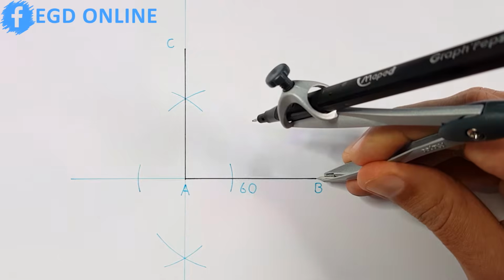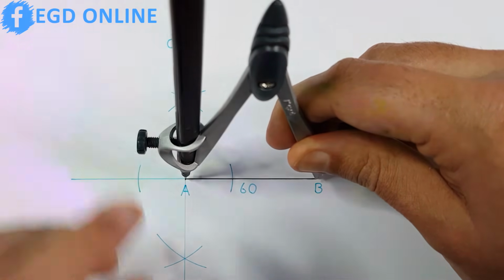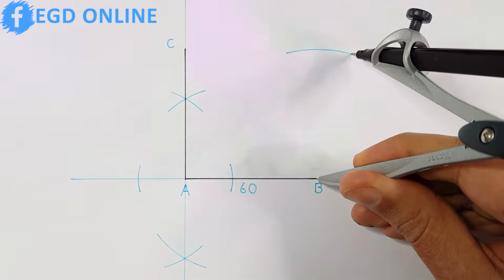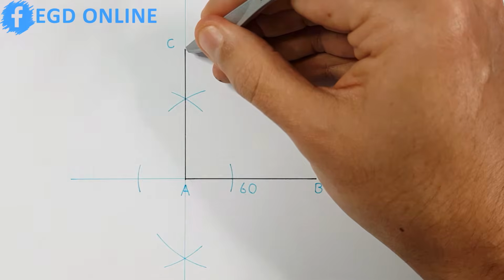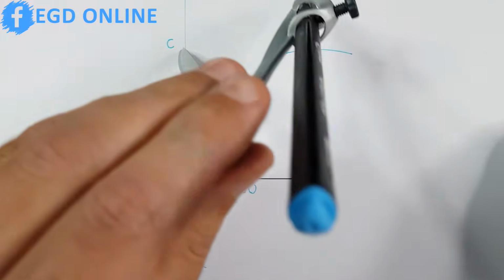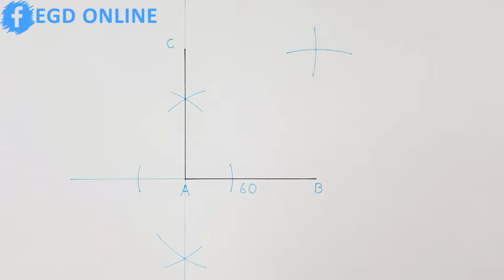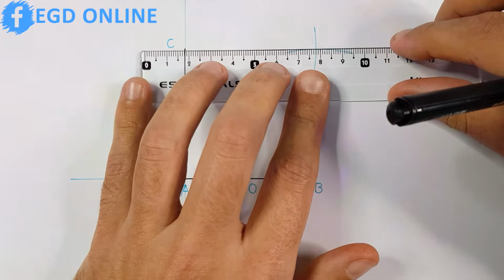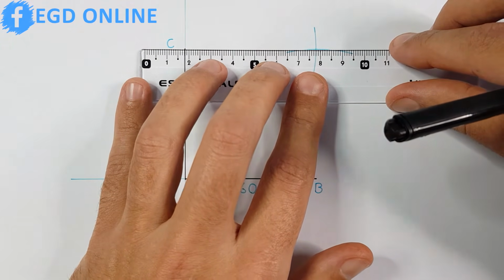EGD Square construction method.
In this tutorial video I will show you how to construct a square.
For this method you will need to know how to apply the perpendicular method.

I also have a gaming channel and that I live stream to Twitch. Your support towards these channels will be greatly appreciated. Youtube Gaming Channel